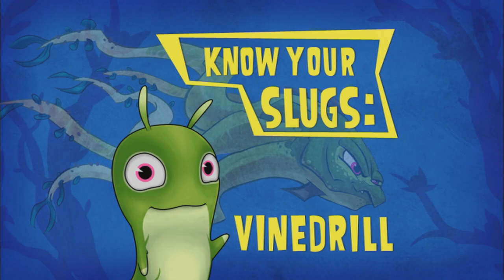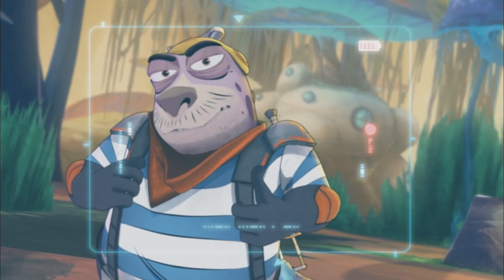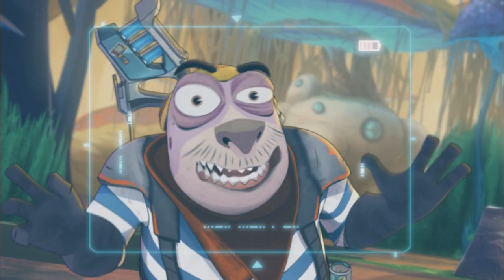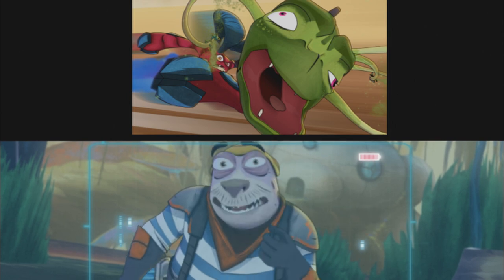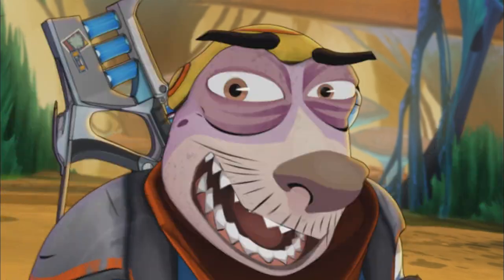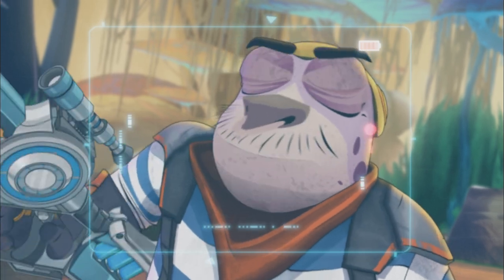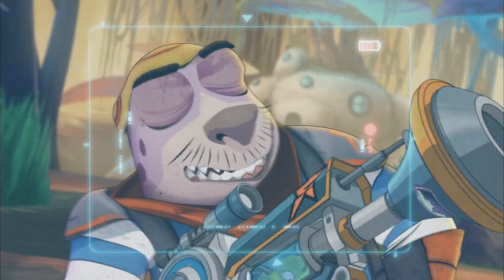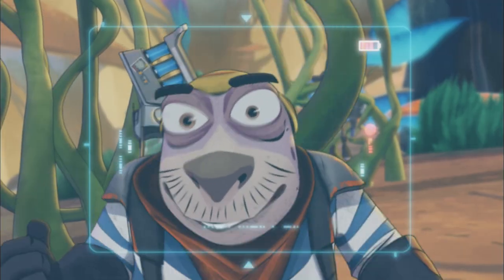Slugterra Slugisode 24 - Know Your Slugs: Vinedrill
Up close and personal with this spore spitting slug!